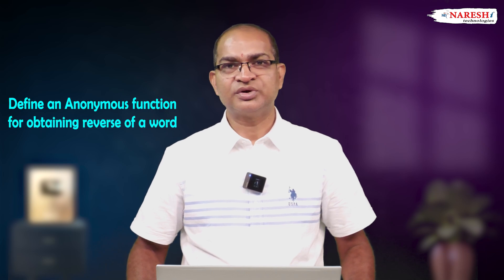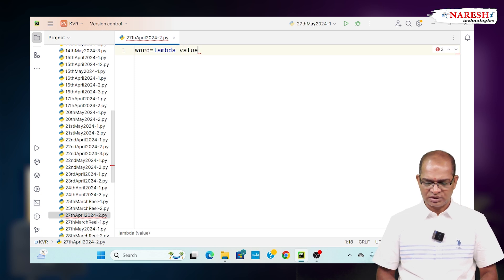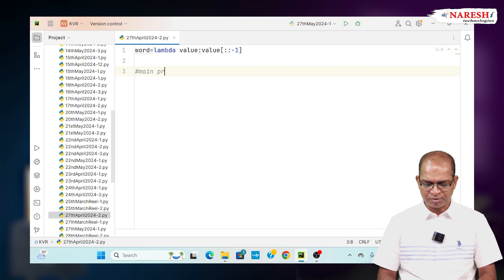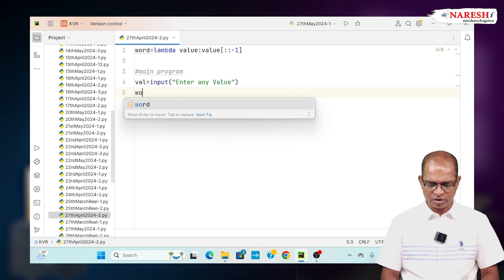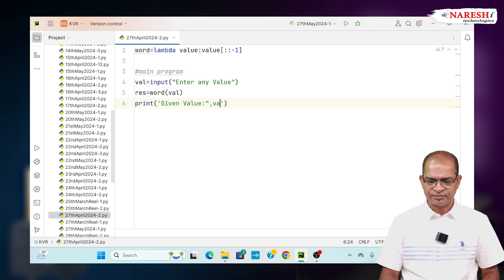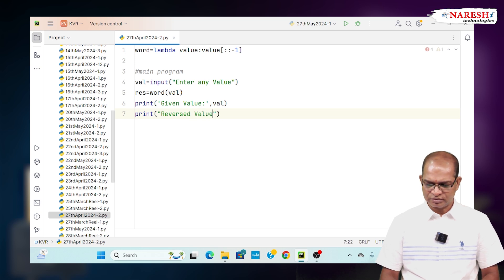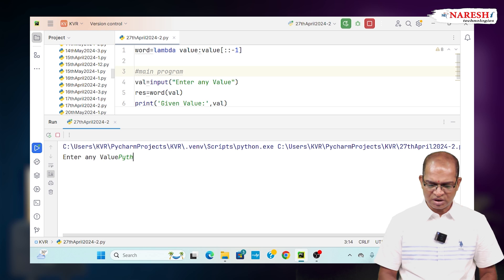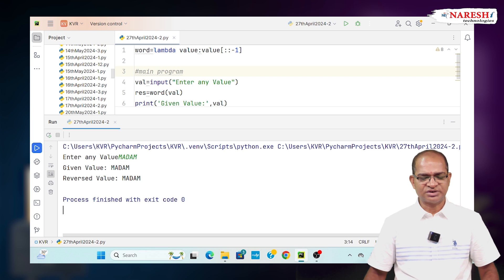How to Reverse a Word in Python Using an Anonymous Function | NareshIT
🛑 Placement Assistance Program 🛑
👉 Placement Assistance Program On JAVA Developer & .Net.
📅 New Batch Starts on 24th October 2024 @ 11:00 AM (IST).

In this video, we’ll learn how to use a lambda function in Python to reverse a word, showcasing the power of anonymous functions for concise coding. Through step-by-step examples, you'll see how to efficiently define and implement these functions. This tutorial is perfect for beginners and anyone looking to enhance their Python skills!

• Introduction to Lambda Functions in Python
• Syntax and Use Cases of Anonymous Functions
• Step-by-Step Example of Reversing a Word
• Common Mistakes and Troubleshooting
• Practical Applications of Lambda Functions

• Python anonymous function
• Python lambda function
• Reverse a word in Python
• Python string manipulation
• Lambda function examples in Python